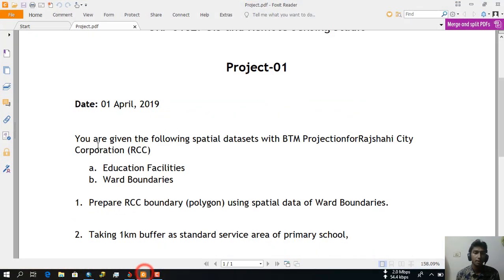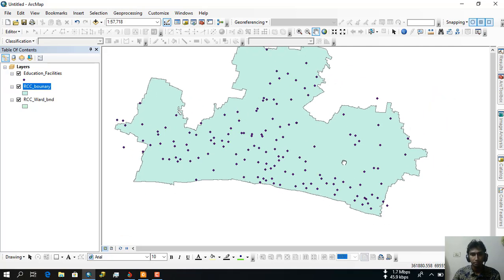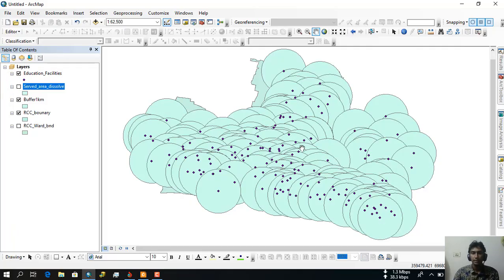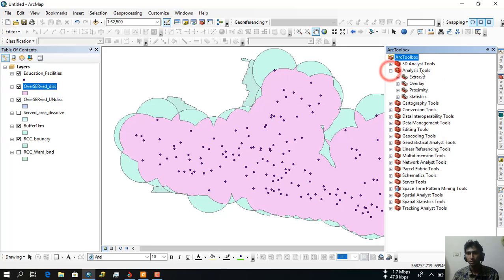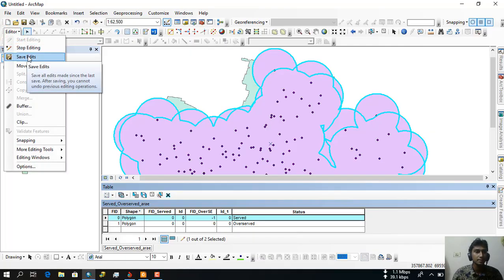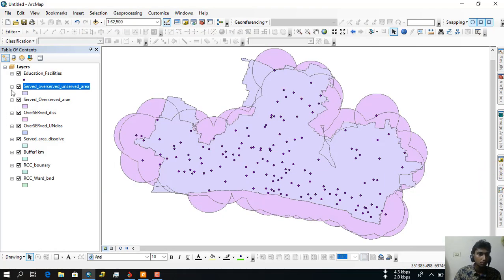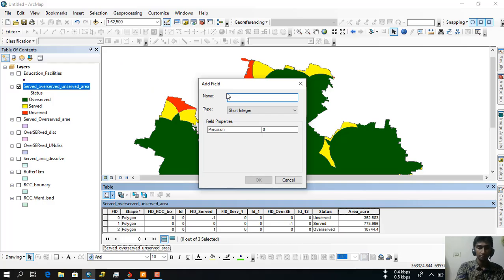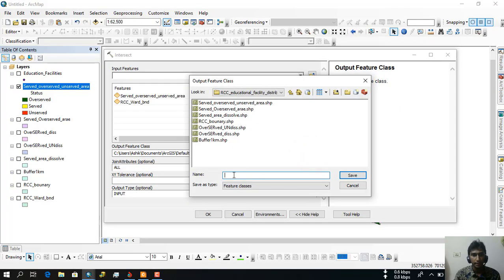Geoprocessing Demystified: Harnessing ArcGIS for Spatial Insights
Basic Geoprocessing in ArcGIS 10.6
Overview
Learn the essentials of geoprocessing in ArcGIS 10.6 to manipulate and analyze geographic data for smarter decision-making. This tutorial covers key tools, practical workflows, and a real-world application.

Introduction to Geoprocessing
Understand how spatial operations transform input datasets into meaningful outputs for analysis.
Core Tools and Their Uses

Buffer: Create polygons at set distances (e.g., around schools).
Intersect: Extract overlapping attributes across layers (e.g., apartment counts by precinct).
Union: Combine layers while keeping all input features and boundaries.
Erase: Remove overlapping areas to exclude regions from analysis (e.g., post-forest fire habitat changes).
Merge: Consolidate multiple datasets of the same type into one layer.
Clip: Cut datasets to a defined boundary like a cookie cutter.
Practical Application

Step-by-step example classifying areas as served, overserved, or unserved using data from Rajshahi City Corporation.
Conclusion

Recap how these tools support urban planning and spatial data management for better decisions.
Join the walkthrough, try the tools with your own data, and share your results and insights in the comments. Unlock the power of spatial analysis with ArcGIS!